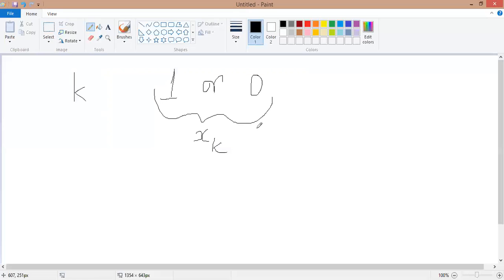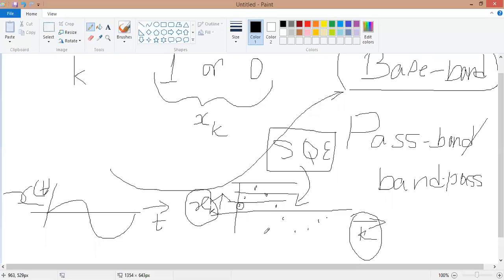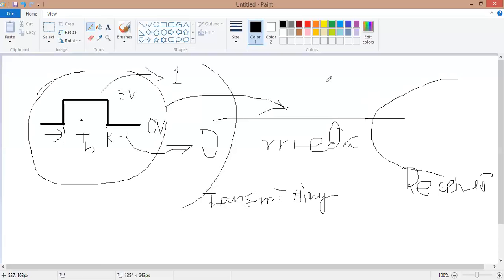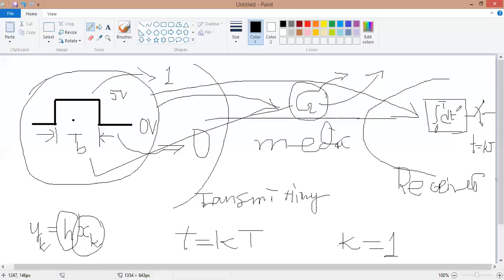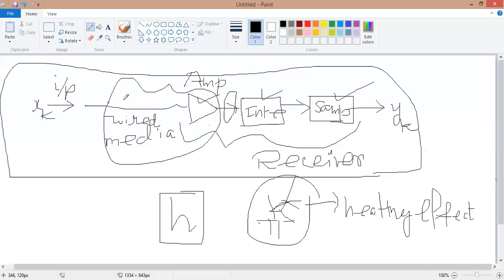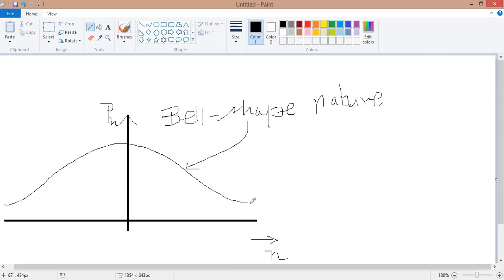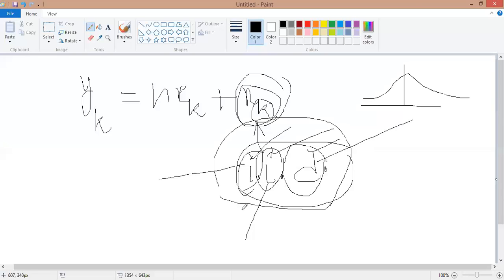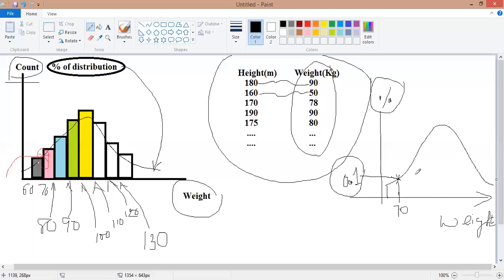Gaussian Noise and PDF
M.Tech. class on 23rd Novermber, 2020